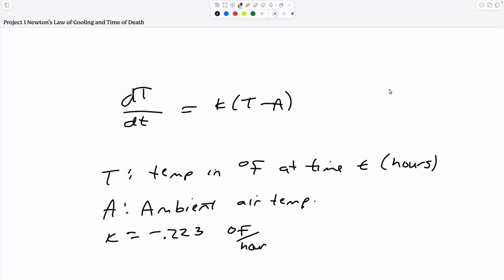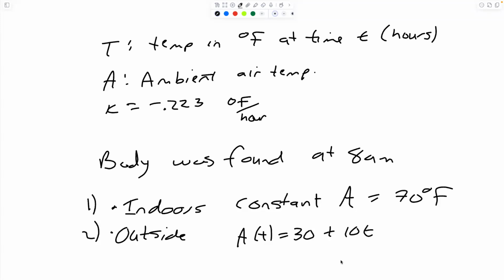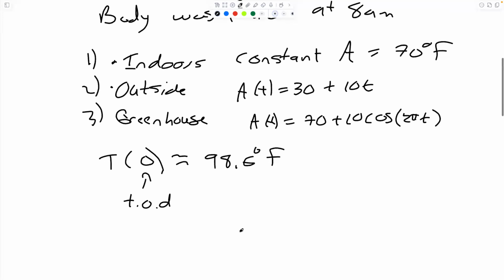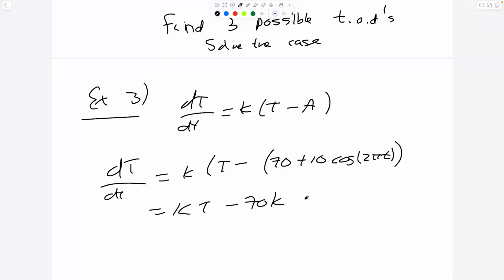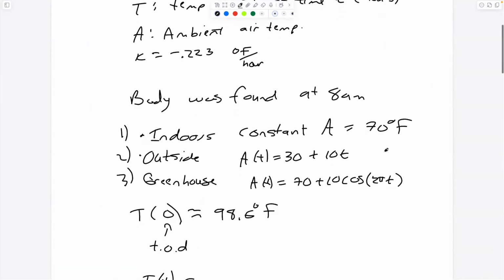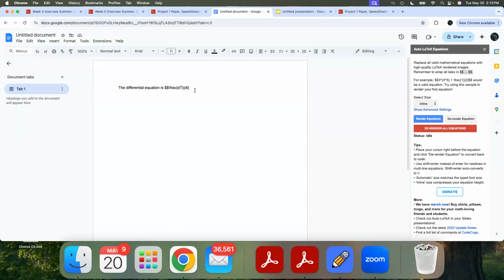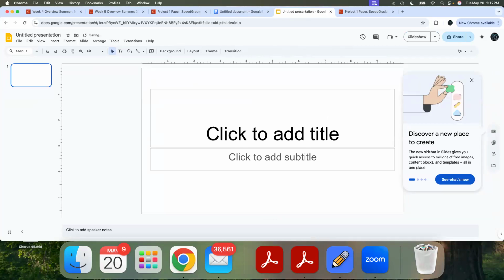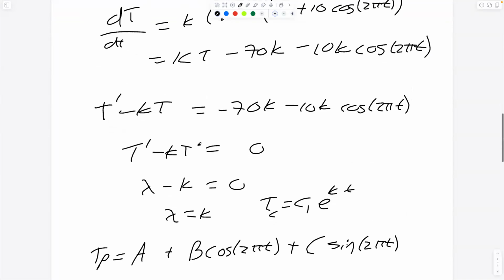Project 1 Notes Newton's Law of Cooling - Time of Death